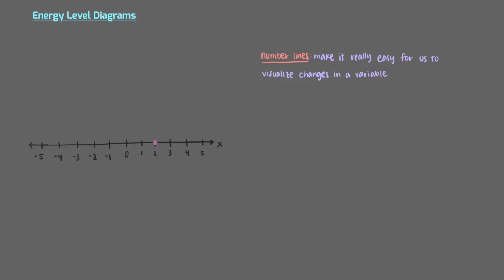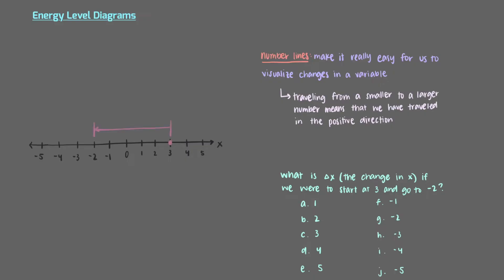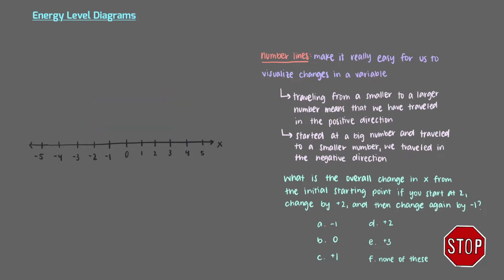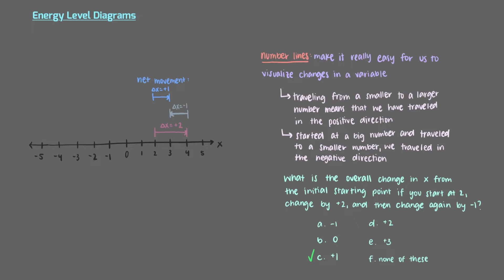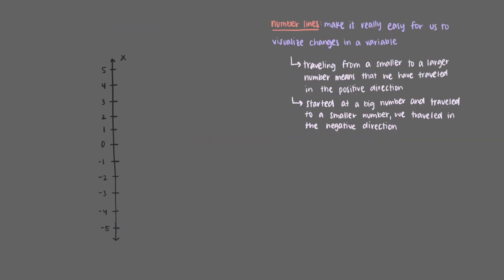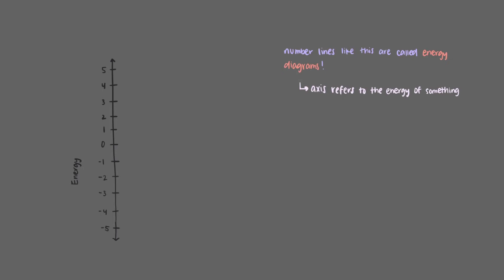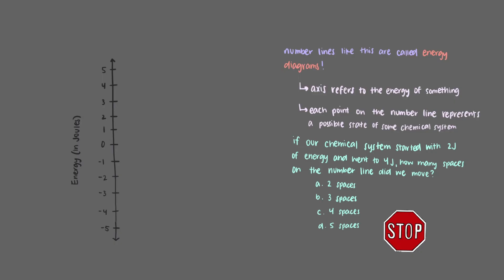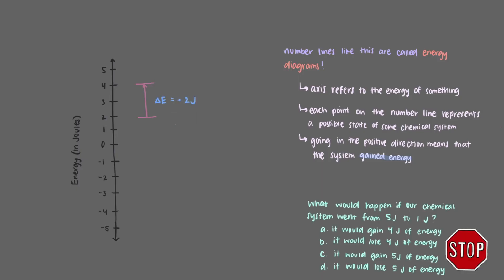Energy Level Diagrams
This video uses a number line analogy to explain how energy level diagrams work. It also shows how to represent changes in energy in these diagrams.

Audio and animations: Nadja Jacimovic
Video author: Nadja Jacimovic
Edited by: Maria Homann
Project director: Binyomin Abrams